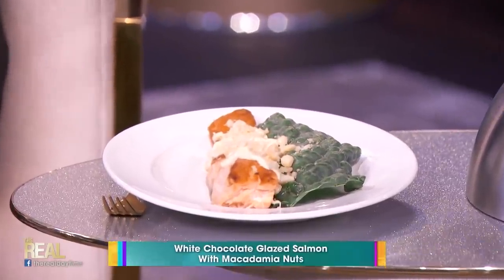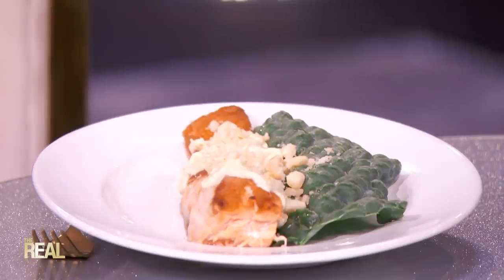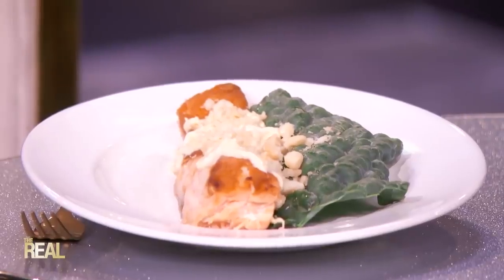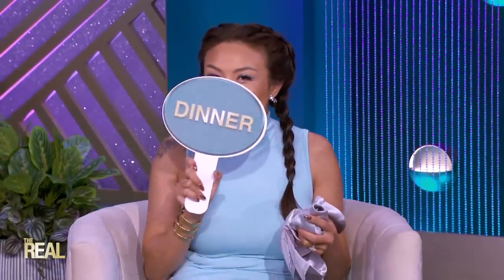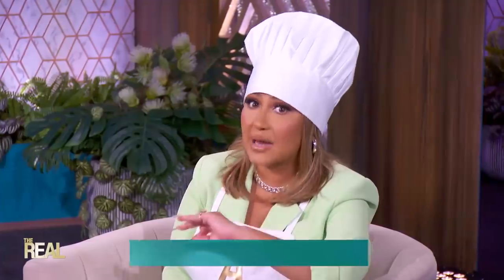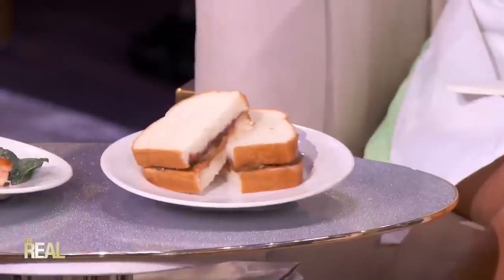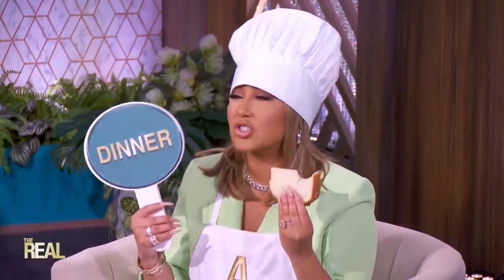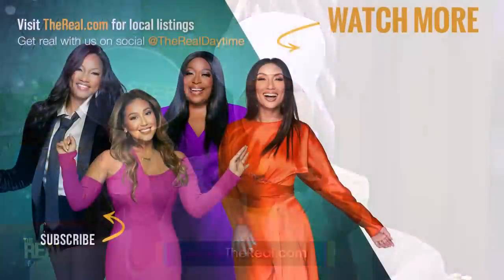Garcelle, Jeannie & Loni Try Adrienne’s Salmon with White Chocolate Sauce & Crushed Macadamia Nuts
It’s no secret that Adrienne is obsessed with weird food combinations, and she has another favorite for Garcelle, Jeannie, and Loni to try! Plus, we’re trying out a recipe from one of our Real fam!